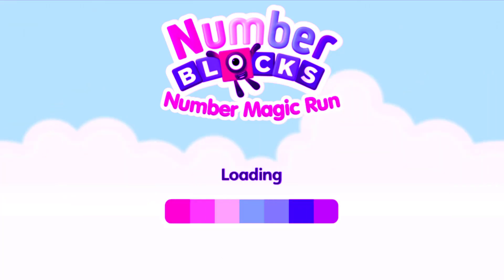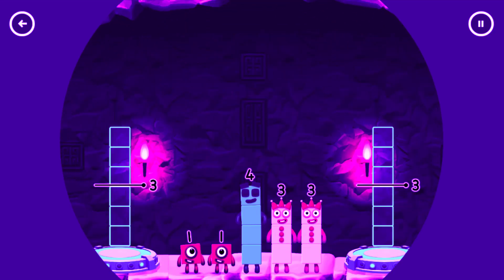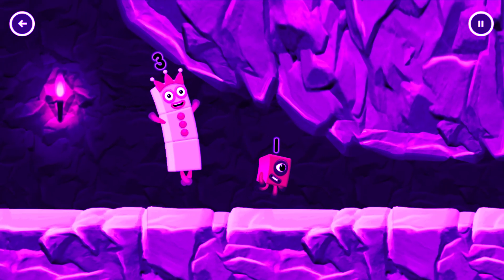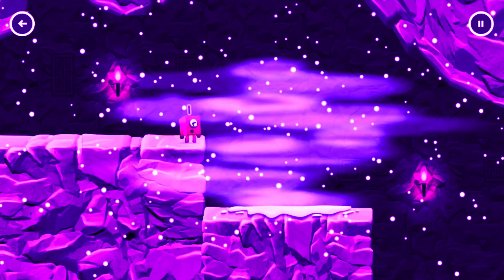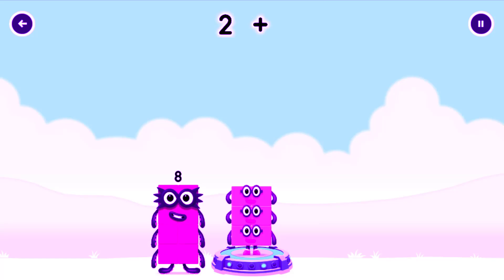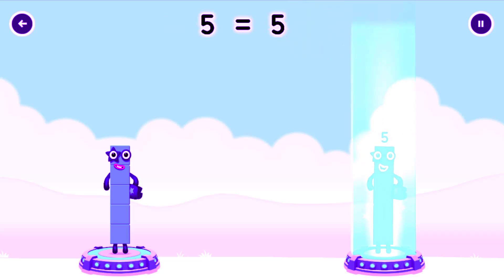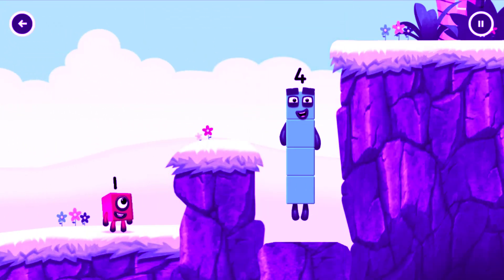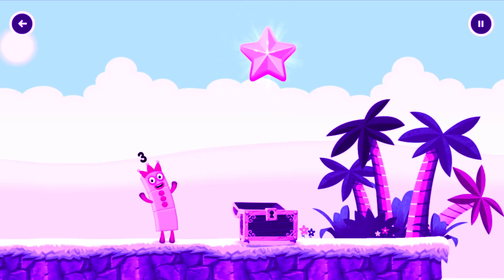Numberblocks Learning Academy #153 - Numberblocks 10 5 6 8 - Numberblocks Magic Run - Numberblocks